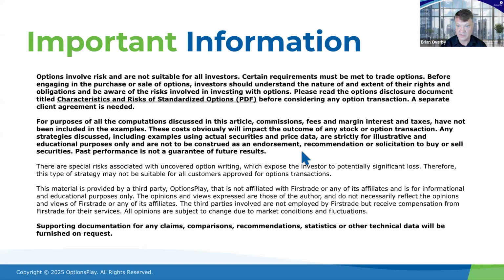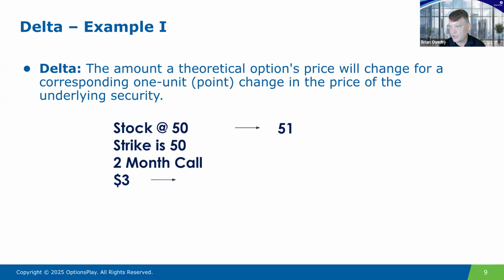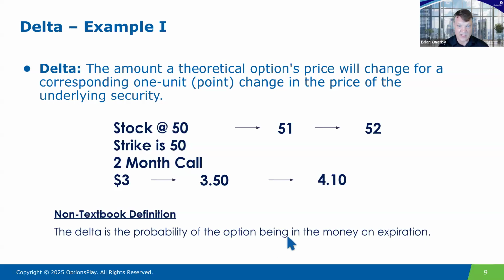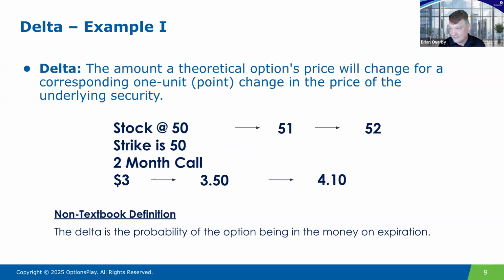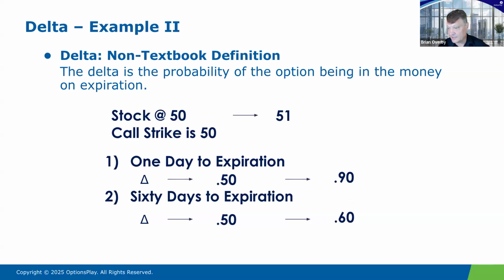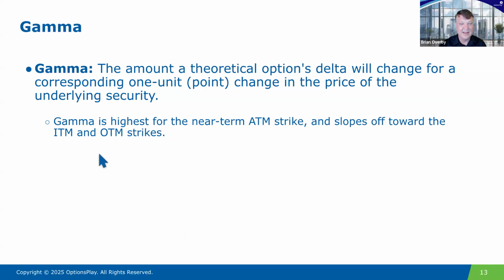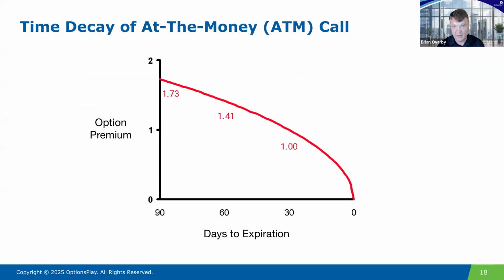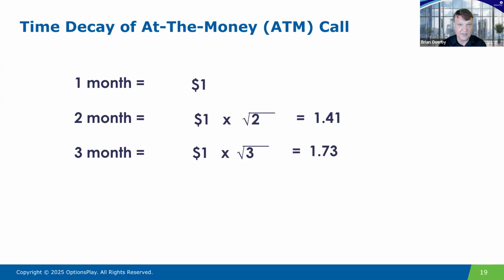The Greeks | August 27, 2025 (Replay)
Gain a deeper understanding of the Greeks—Delta, Gamma, Theta and Vega—and how they influence options pricing and risk.

Key points you'll learn:
1. The role of each Greek in options trading
2. Applying the Greeks to assess and manage positions
3. Using the Greeks to predict option price movements